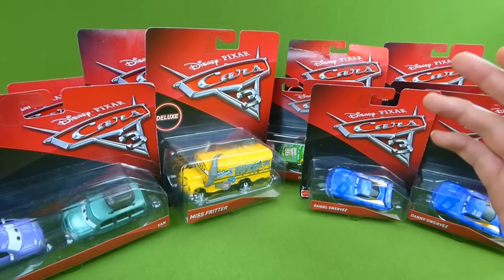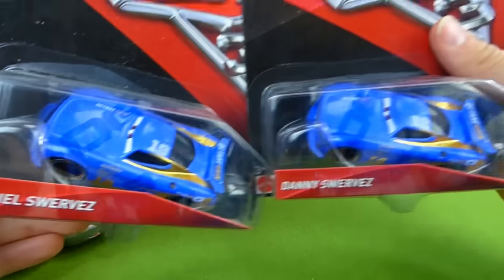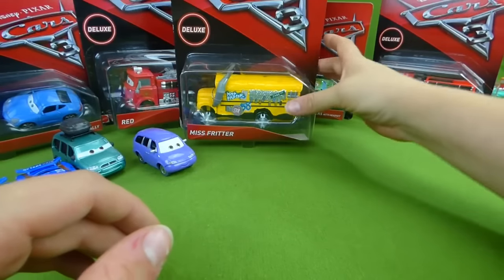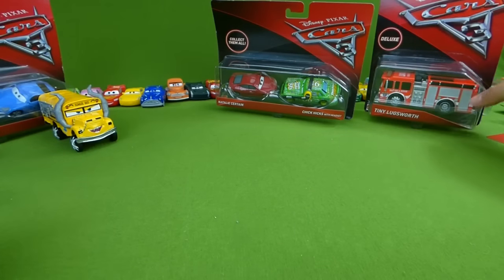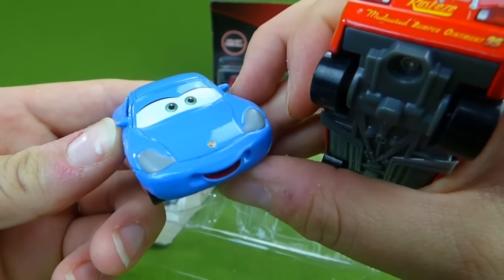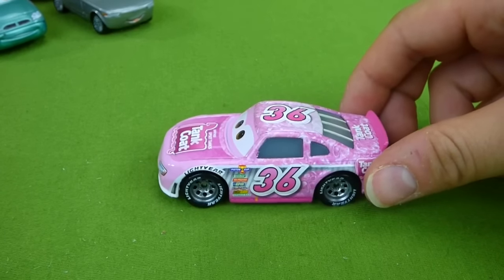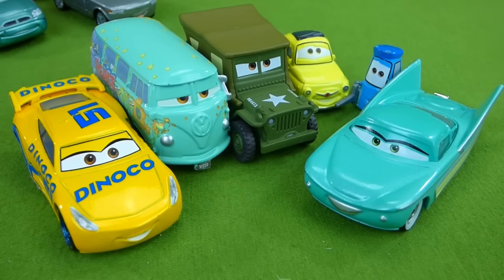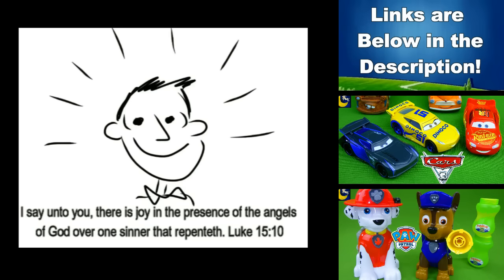Lots of Disney Cars 3 Diecast Cars Deluxe Miss Fritter Tiny Lugsworth 2017 Lightning McQueen Toys!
Everyone voted and you chose to see a video of the Disney Cars 3 Diecast toys! We have lots of Disney Cars 3 toys to show you in this fun unboxing toy video! You will get to see Tiny Lugsworth Fire Truck, Miss Fritter School Bus and Lightning McQueen! I hope you enjoy this fun video for kids and toddlers!

THANKS TO WORDOLOGY for the plan of salvation video presentation! The Romans Road video at the end of this video was originally made by and then I edited it to make it shorter and added the scripture text to the video.